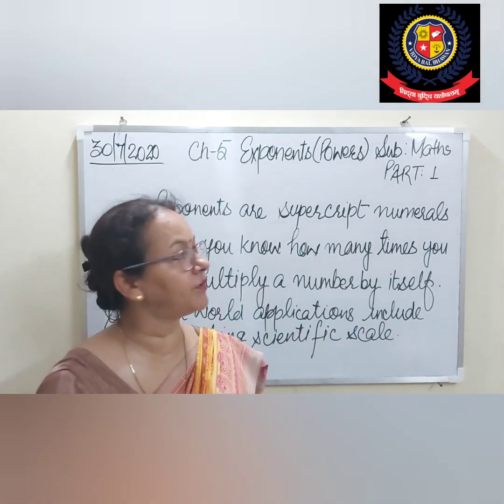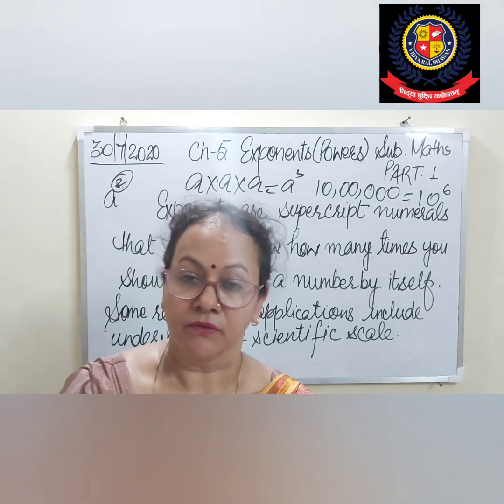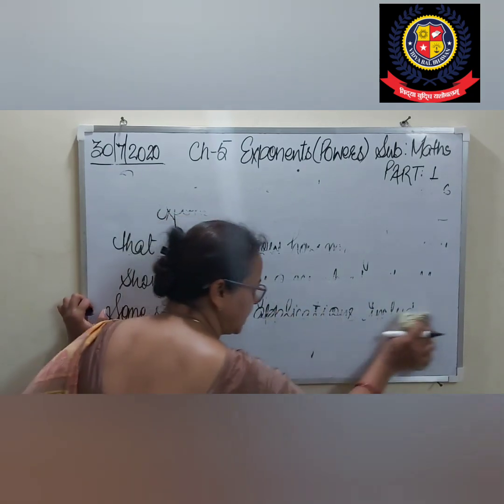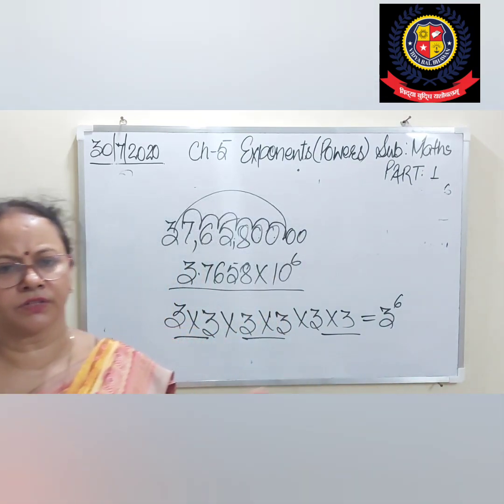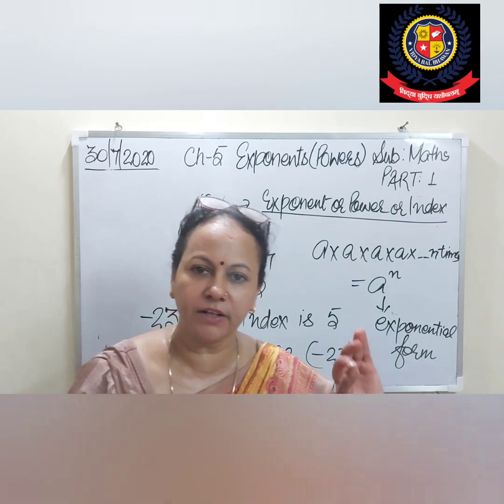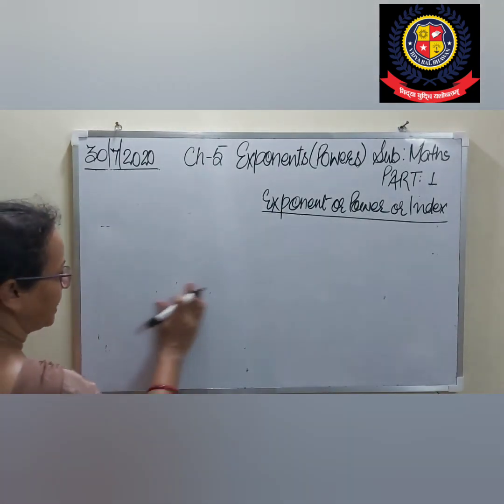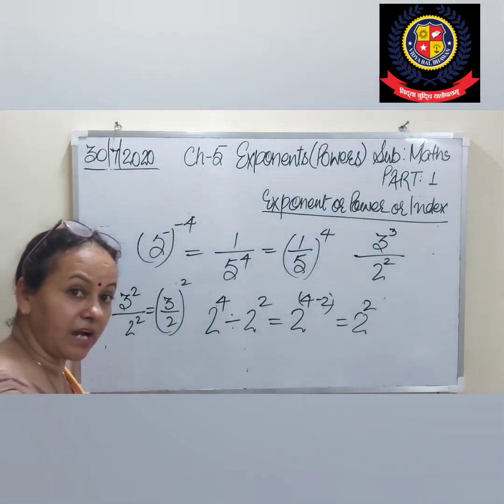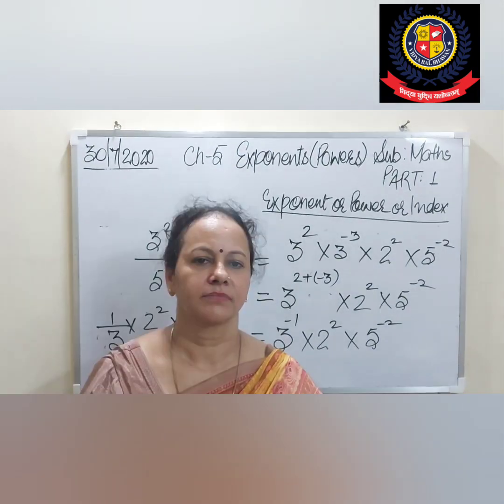MATHEMATICS CH-5 EXPONENTS (PART -1) for July 30 of class 7